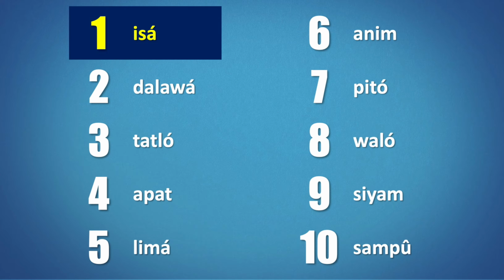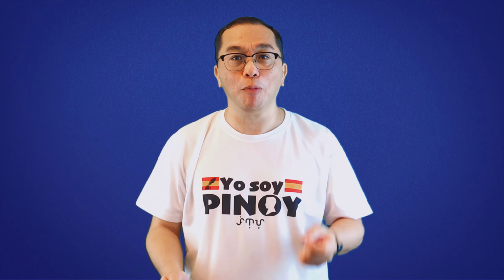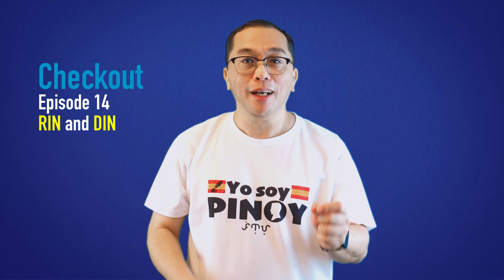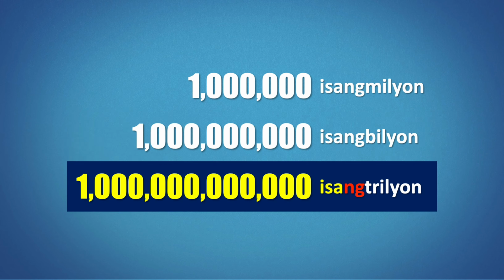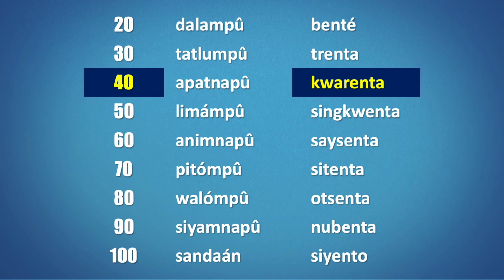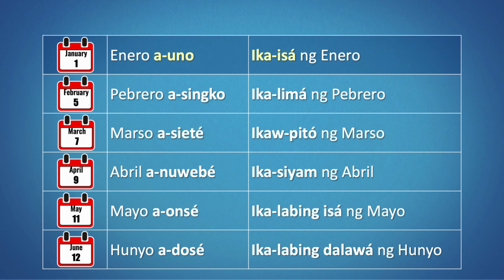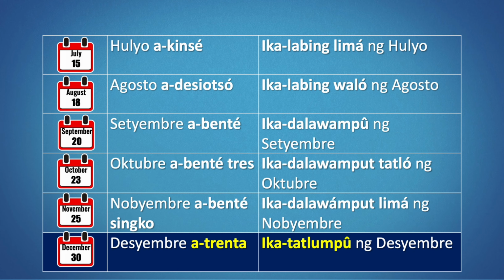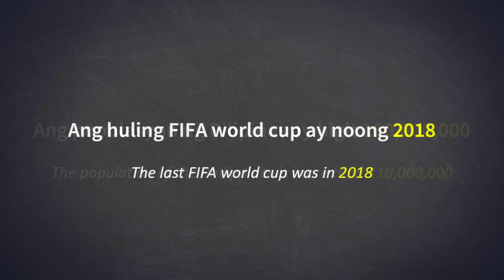How to Count in Tagalog (E61)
We change gears a bit and tackle a subject matter I touched on in the last video: counting in Tagalog.

In this video, I introduce you to the numbering system in Tagalog, which has three sets:

• The native Tagalog numbers (derived from Malay) mainly used for general counting including ordinal numbers
• The Spanish derived numbers (spelled in Tagalog), which is mainly used to tell time and dates—but this is interchangeable with native Tagalog numbers.
• English numbers, which has fast become the default numbering system in conversational Tagalog.  This is mainly due to the fact the Tagalog numbers can be a mouthful.

TIME STAMPS
00:00 Intro
00:53 Two number sets in Tagalog
01:22 Counting from 1 to 10
02:44 Counting from 11 to 19
03:16 Counting by Tens
04:29 Counting bigger numbers
06:28 Ordinal numbers
07:15 Counting in Spanish
08:17 Telling time
09:39 Telling dates
11:37 The third number set: English
13:30 Extro